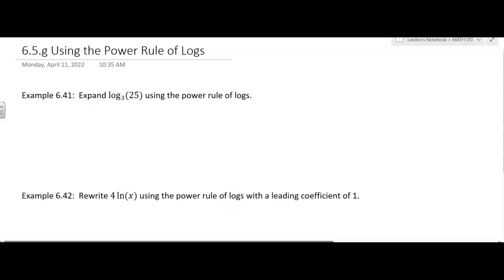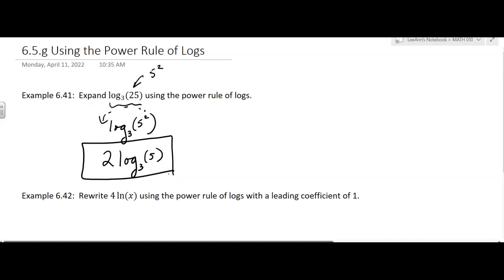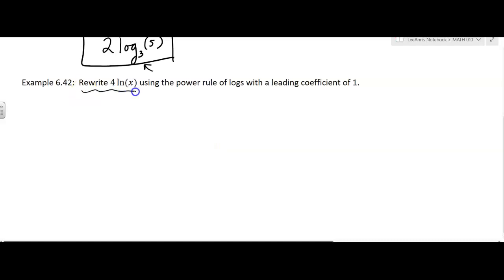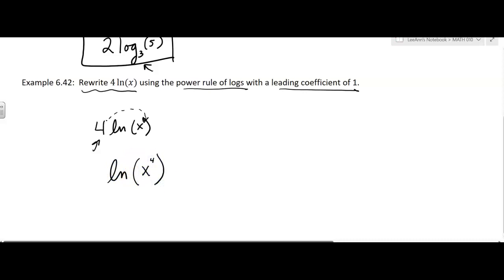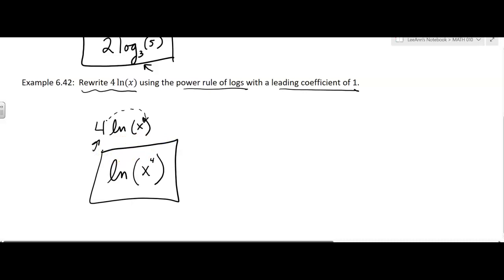6.5.g Using the Power Rule of Logs